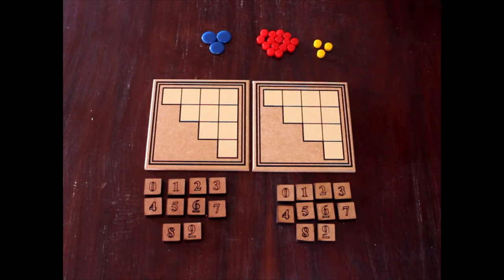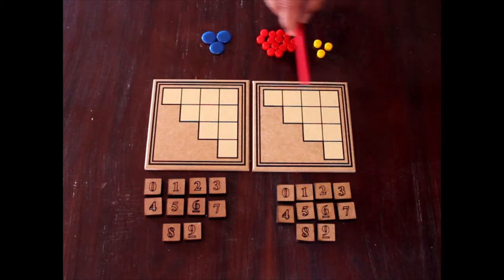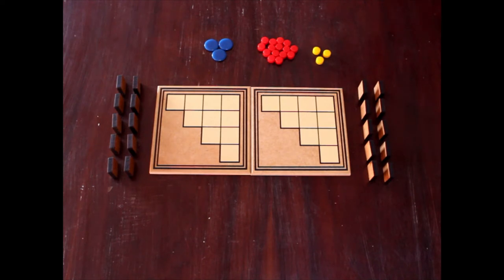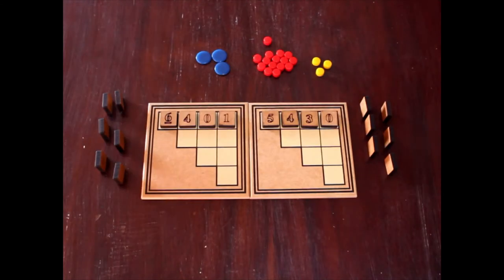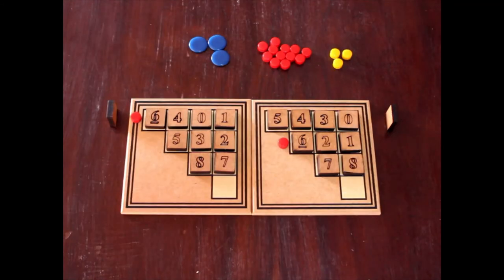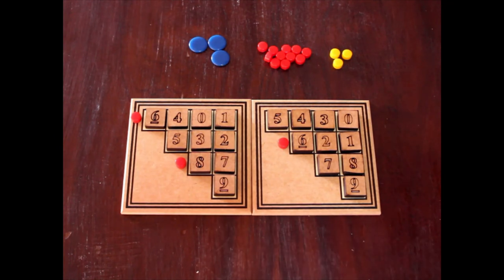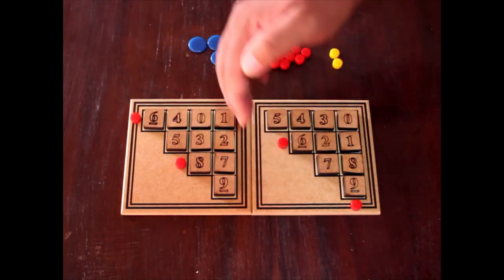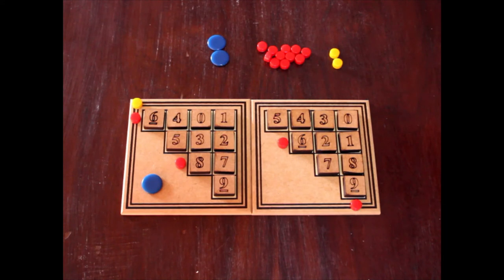Strategy Game (J. Stein)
The Decision Games were designed to develop physical and mental health in people of any age and, consequently, improve their decisions regarding achievements and the continuity of life. For this, they playfully play the essence of decisions, responsible for moving the main gears of the human organism's decision system.

Module I of Decision Games works in an integrated manner
MENTAL CONSTRUCTIONS THAT RAISE THE QUALITY OF DECISIONS
Game 1 - GAME OF ORDER - develops the habit of seeking efficient order for achievements;
Game 2 - STRATEGY GAME - develops the habit of employing effective strategies to overcome oppositions;
Game 3 - GAME OF SUSTAINABILITY - develops the habit of obtaining effective sustainability in making efforts and using the necessary resources for the continuity of life's achievements.

For systematic training, aiming to improve decisions, there are courses that use the Decision Games as basic work tools, as well as guidance books, specific to each game, that allow the realization of a particular training. But the simple practice of them already leads people, naturally, to a progressive improvement of their decisions - just face, with determination, the challenges proposed in the evaluation tables of each game.

The concept and use of Decision Games in training to improve decisions are explained in the book THE ESSENCE OF DECISIONS: achieve success by playing, by J Stein - Editora Yendis.